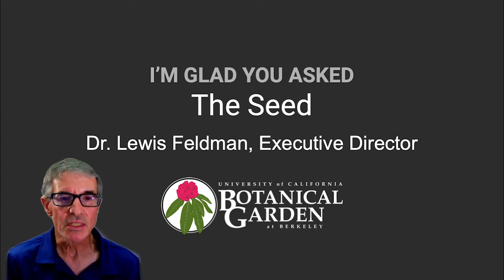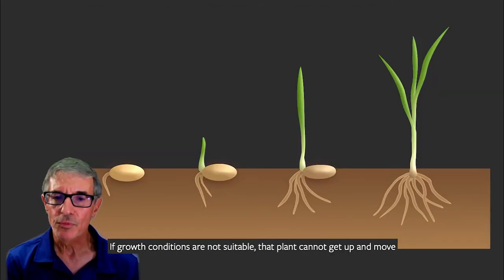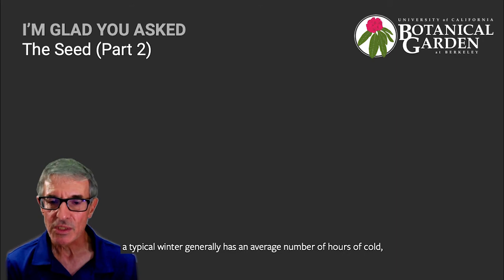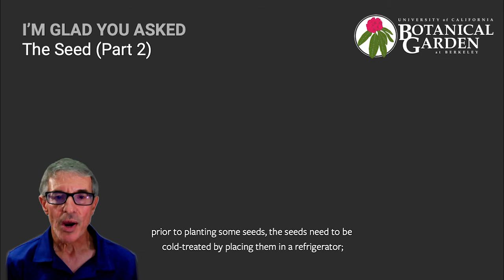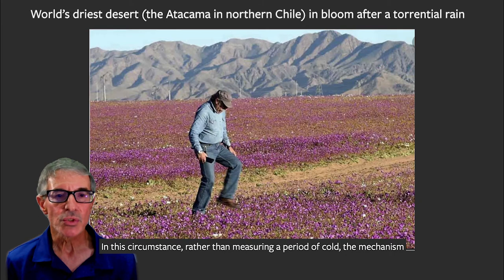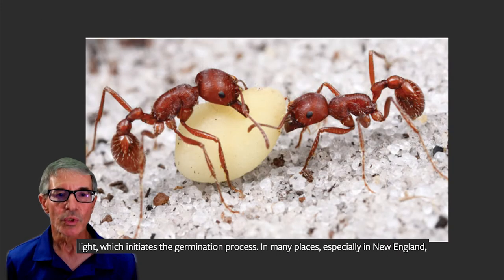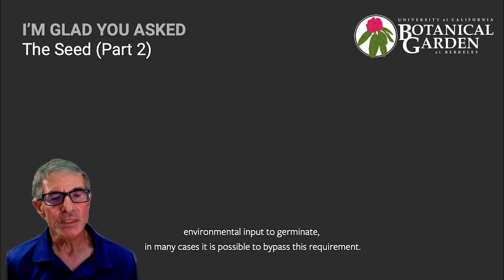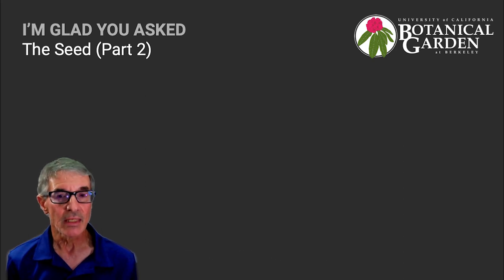I'm Glad You Asked: The Seed, Part 2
I'm Glad You Asked is a series of in-depth plant articles by Lew Feldman,  Director of the UC Botanical Garden. View the rest of the articles here: botanicalgarden.berkeley.edu/category/glad-you-asked

The UC Botanical Garden is a non-profit research garden and museum for the University of California at Berkeley, having a notably diverse plant collection including many rare and endangered plants. Established in 1890, the Garden, which is open to the public year round, has over 13,000 different kinds of plants from around the world, cultivated by region in naturalistic landscapes over its 34 acres.